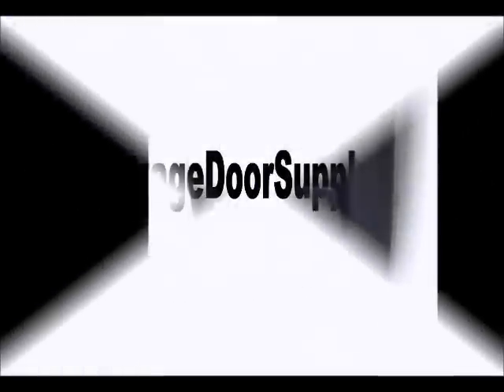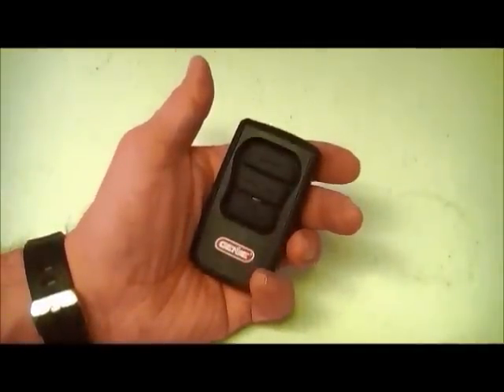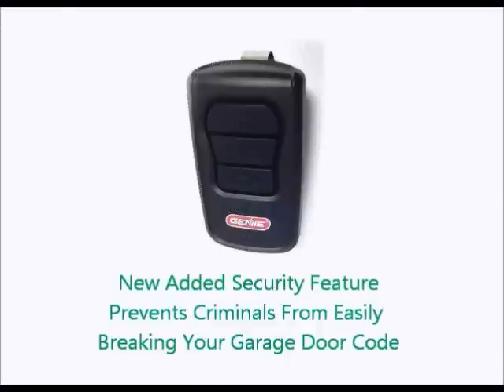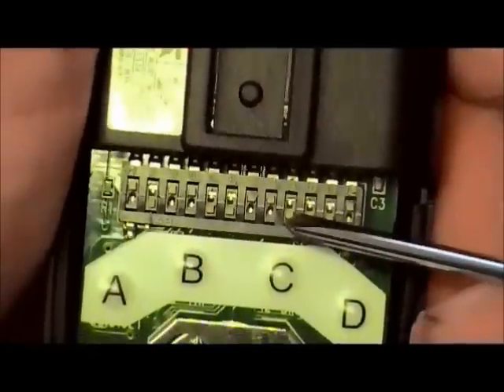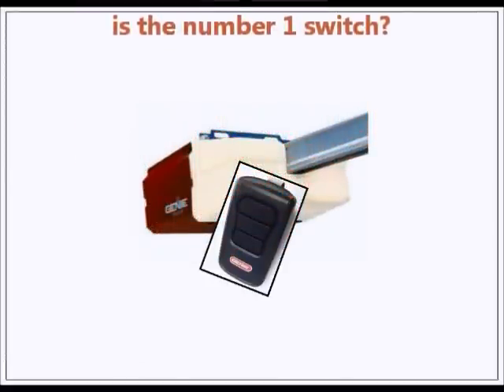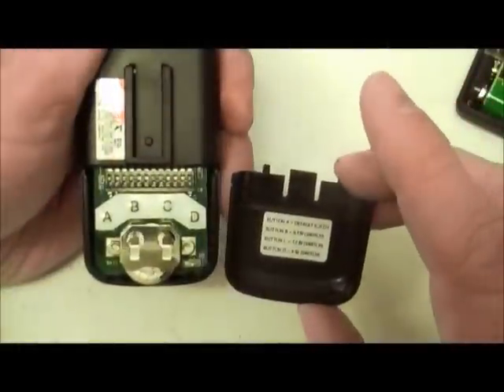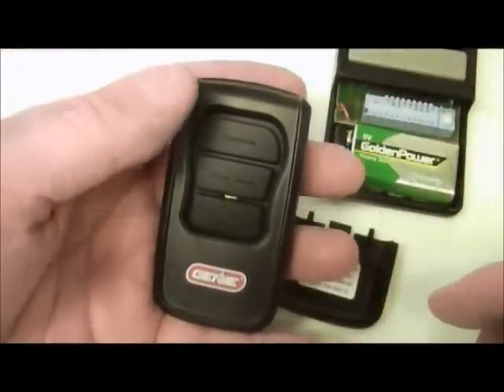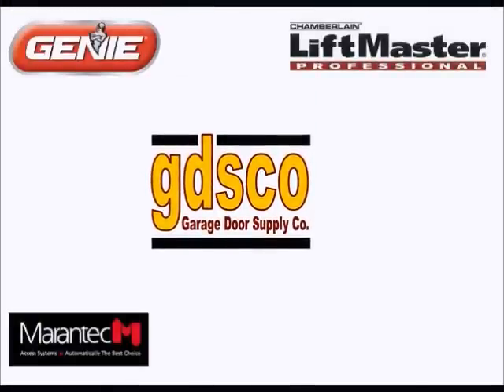Programming Genie GM3T-BX Master Remote with DIP Switches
How to Program your Genie GM3T-BX Master Remote with DIP Switches to an older Genie Garage Door Opener.